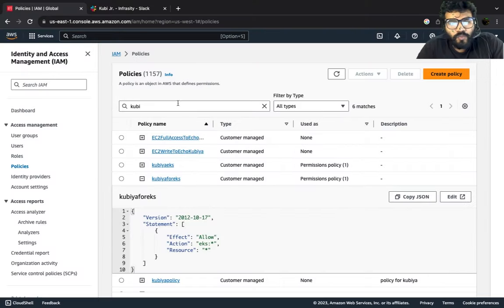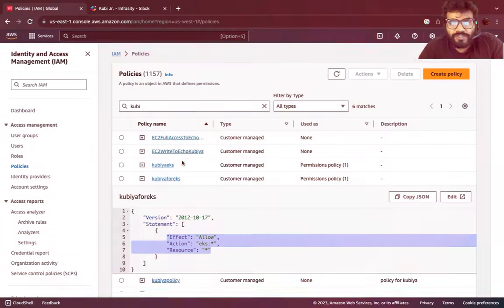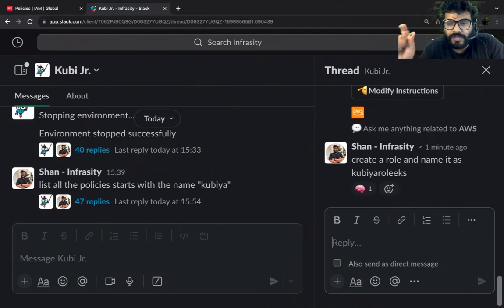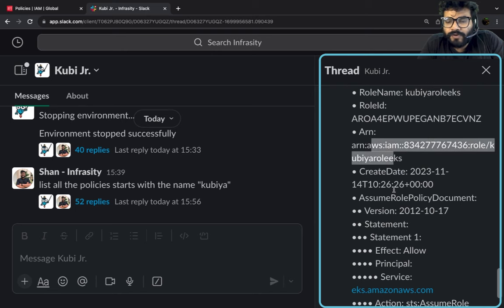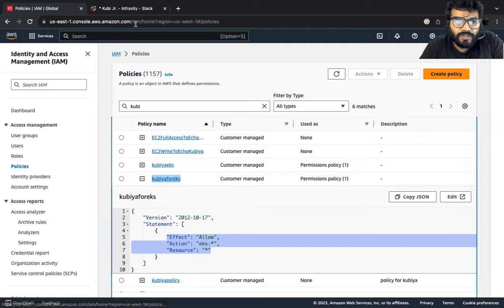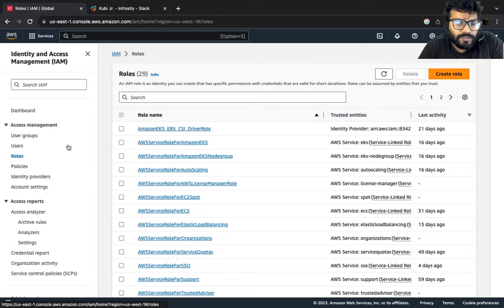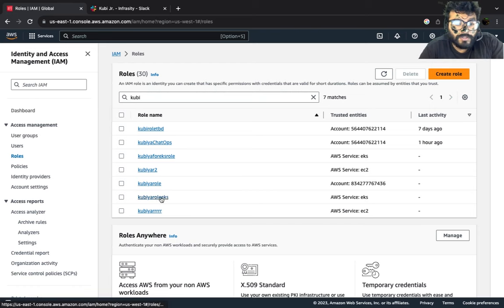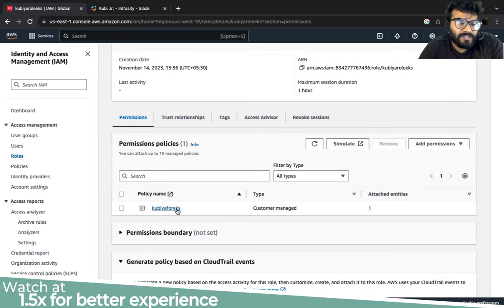ChatGPT for AWS? Instruct Kubiya to Attach Policies to Roles with Just a Command!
Dive into the streamlined world of AWS role management and policy attachment in our latest tutorial featuring Kubiya.ai. In this video, we're not only creating roles but also attaching policies, all through intuitive commands to @kubiya.

Even if you are not an Infrastructure engineer and would like to just instruct Kubiya to create a bunch of policies and role, you could do it in a jiffy - what me doing the same in the video

🚀 What You'll Discover in this video:

Instructing Kubiya to Create a Role: Demonstrating how to use Kubiya.ai to create a new role in AWS. This part focuses on the simplicity of issuing commands to Kubiya for role creation.

Attaching Policies to the Role: Showcasing how to attach a specific policy to the newly created role using Kubiya.ai. This segment highlights the ease with which Kubiya can manage complex AWS permission structures.

🤔 Understanding Roles and Policies in AWS:

Roles: AWS roles are a secure way to grant permissions to entities that you trust. Roles define a set of permissions for making AWS service requests, without using standard user credentials.
Policies: Policies in AWS are documents that define permissions and can be attached to users, groups, and roles. They control who can access what resources in AWS.

🤖 Redefining Infrastructure Automation:

Kubiya.ai is not just changing the game – it's creating a whole new league. Say goodbye to the old ways of managing cloud resources and welcome a new era of efficiency and innovation.

💬 Over to You:
So, how do you manage policy attachment? Use terraform? or use by default policy. Don't tell me you are still creating them manually.